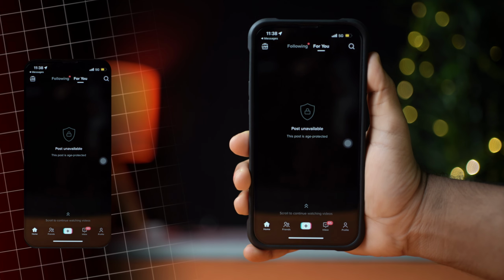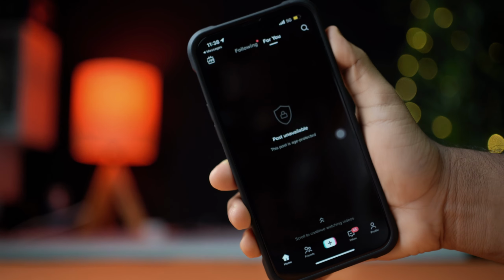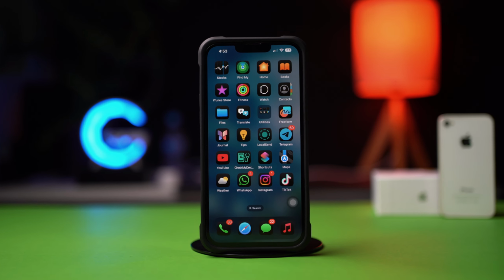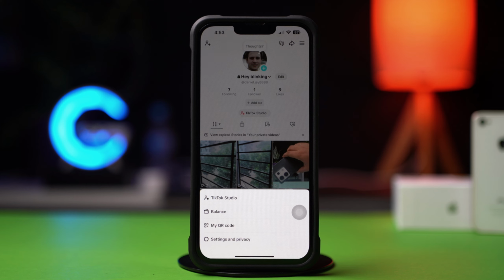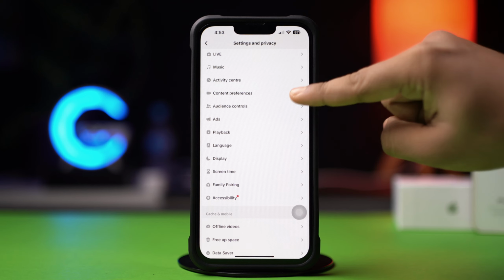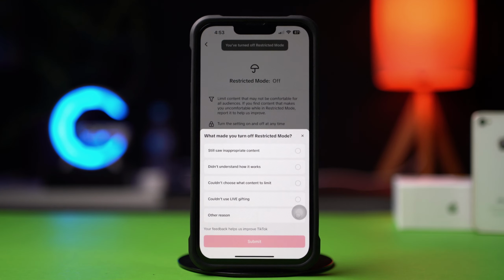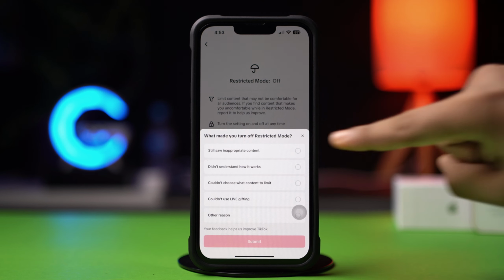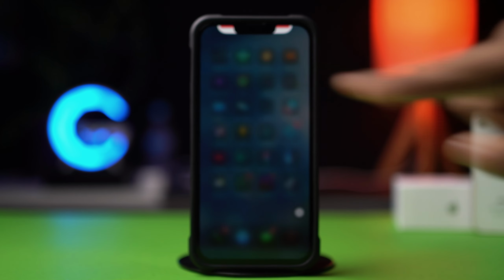Fix This Content is Age Restricted or Protected on TikTok iPhone |Solve TikTok Age Restriction Issue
Are you seeing the “This content is age restricted or protected” error on TikTok when using your iPhone? This error usually shows up due to age settings, restricted mode, or content control settings. In this video, I’ll guide you through how to fix the age restriction error on TikTok iPhone and get back to watching all content.

Whether it’s about adjusting your birthday, disabling restricted mode, or tweaking privacy settings, this step-by-step fix will solve the problem.